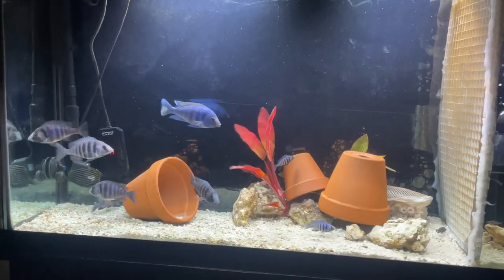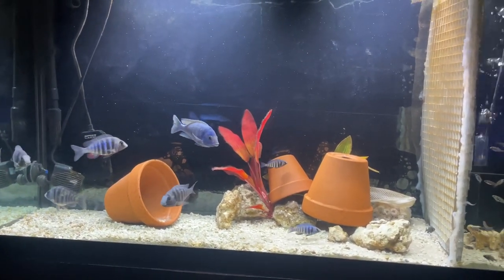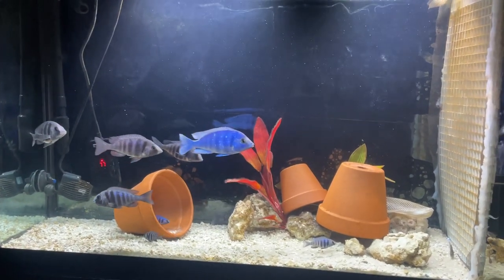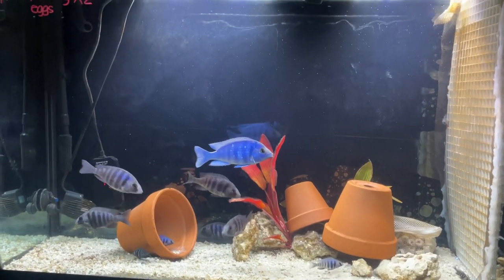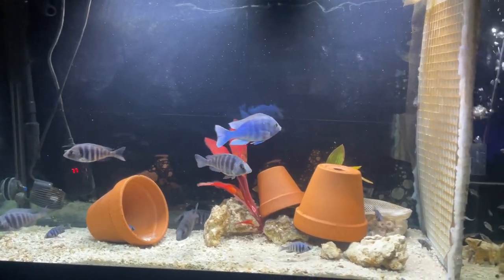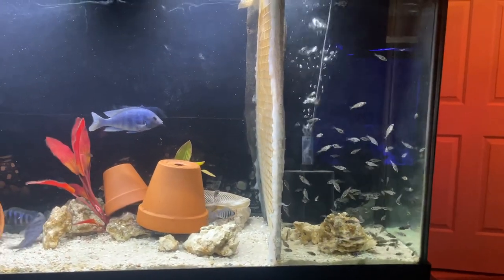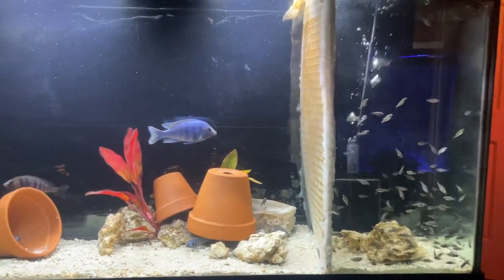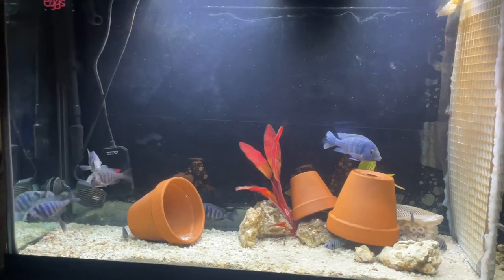South of Atlanta Fish Hobbyists First Video!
The South of Atlanta Fish Hobbyists Club was started in 2023 in an effort to bring together all fish hobbyists who live south of Atlanta.  We meet monthly on the 2nd Thursday of the month at Southern Crescent Technical College in Griffin, Georgia- building Modular 9.

This is our first video upload and it’s of my favorite tank out of 16 tanks that I maintain.  The Star Sapphire is one of the most incredible Haps from Lake Malawi.  They’re known for they calm demeanor relative to a lot of Malawians (but still considered semi aggressive).